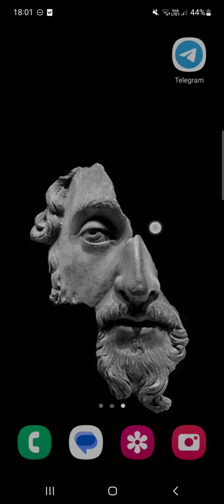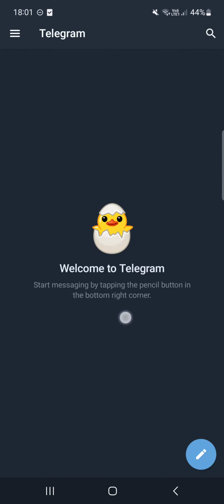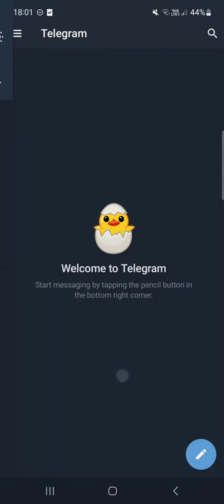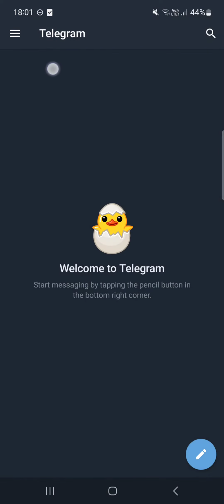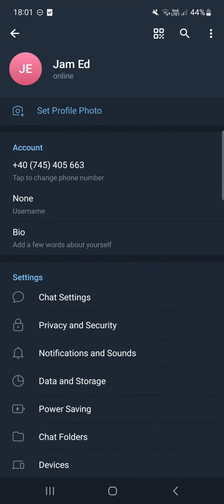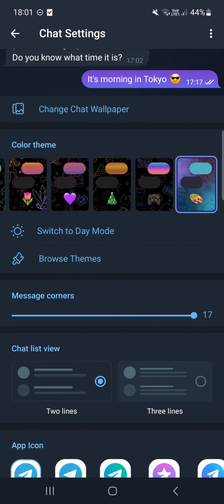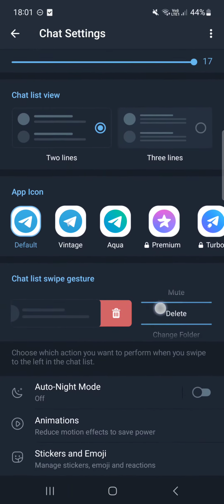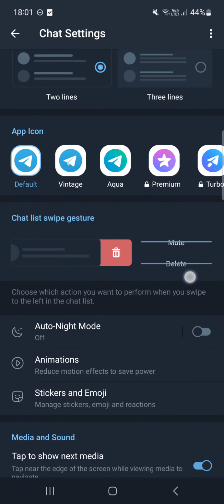How To Set Up Swipe Function On Telegram?